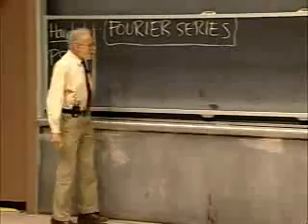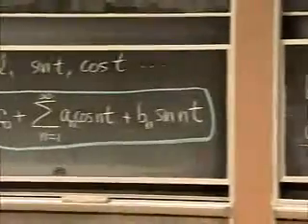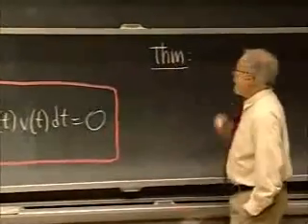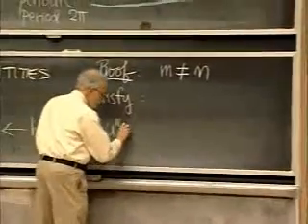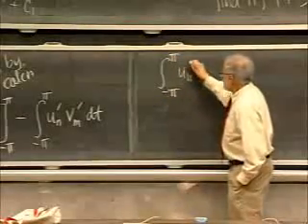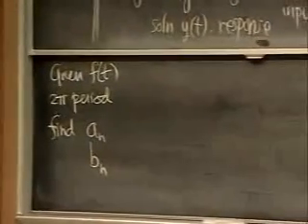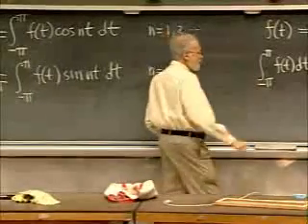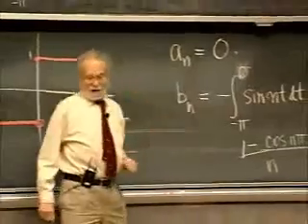Lec 15 | MIT 18.03 Differential Equations, Spring 2006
Introduction to Fourier Series; Basic Formulas for Period 2(pi).